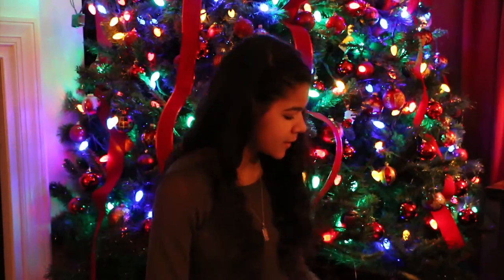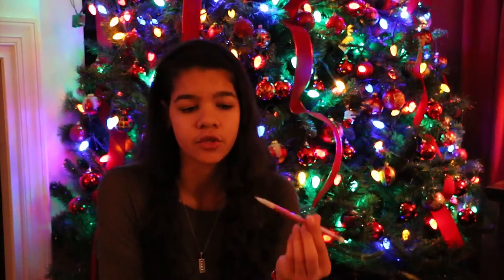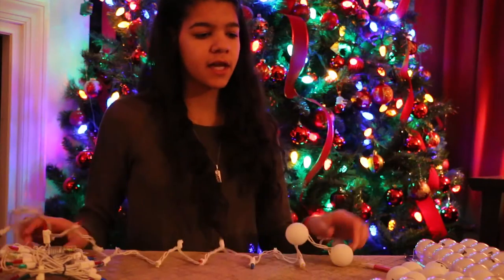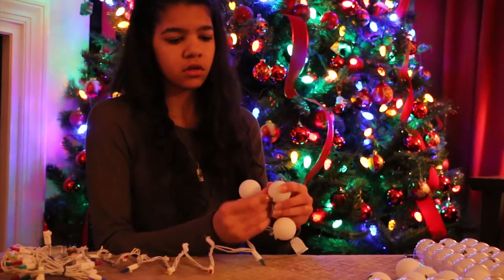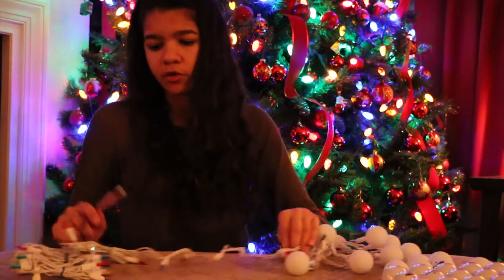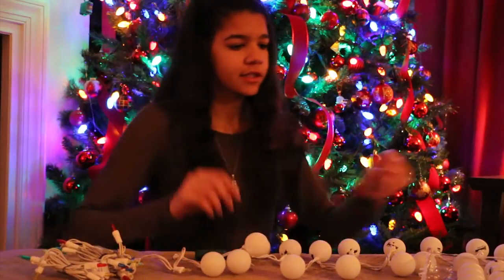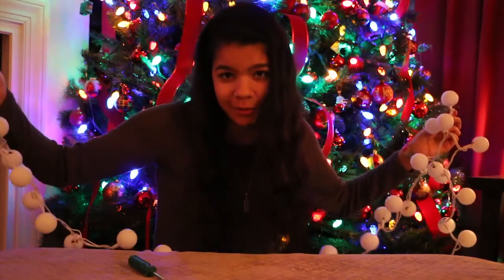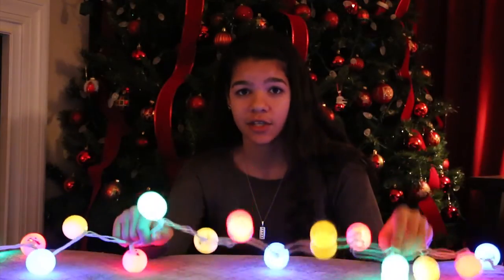D.I.Y. PING PONG BALL LIGHTS | Sydney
I'm so excited to be putting out my first ever D.I.Y.! I really hope you guys enjoy it as much as I do. Enjoy! :)